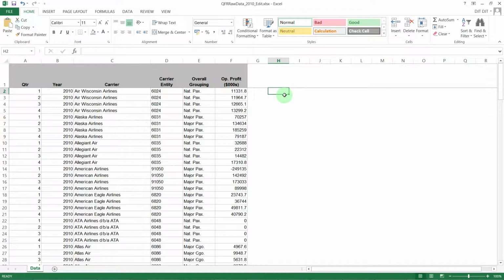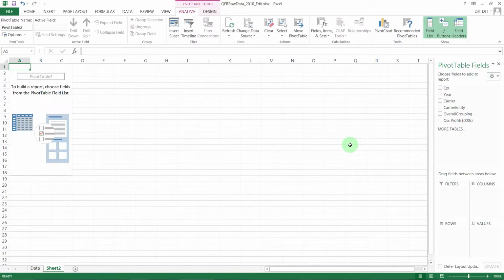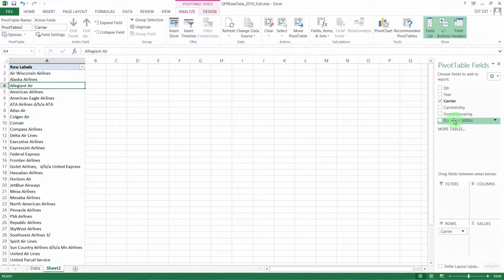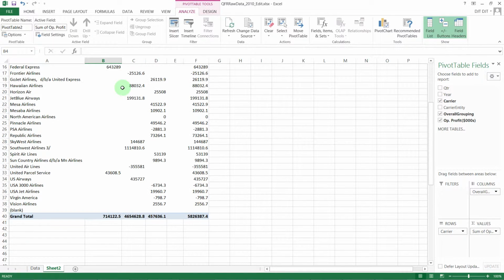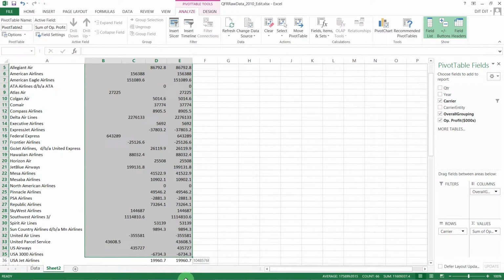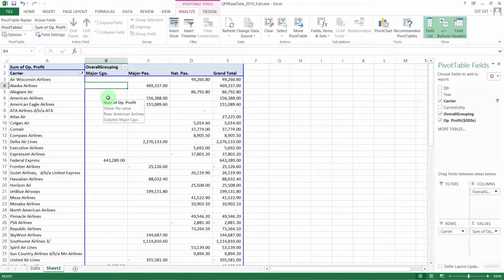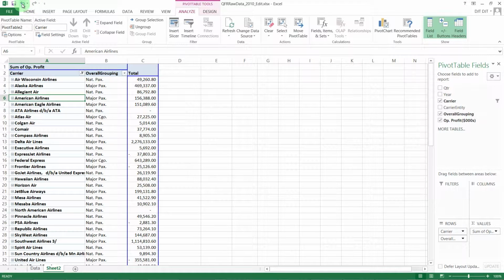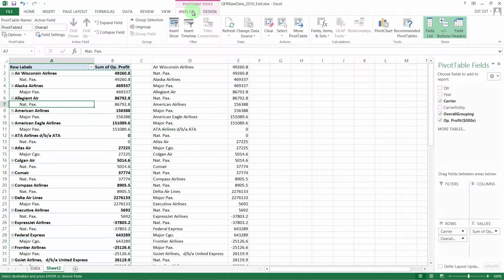Excel How To: Pivot Tables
A quick and straightforward guide to Pivot Tables in Microsoft Excel.